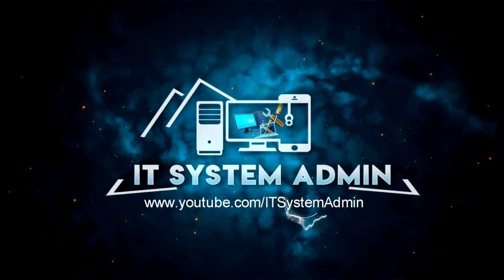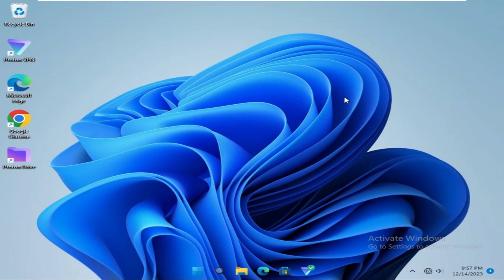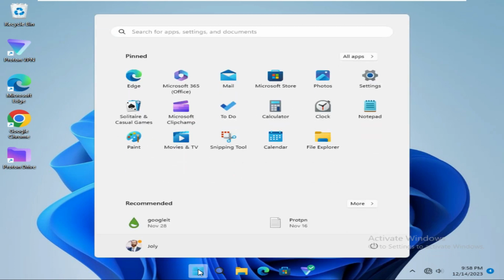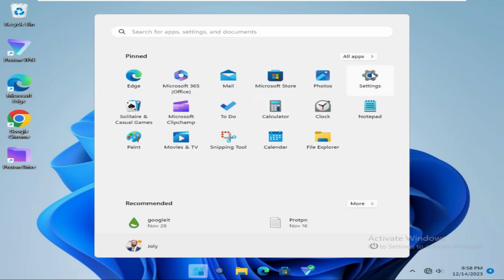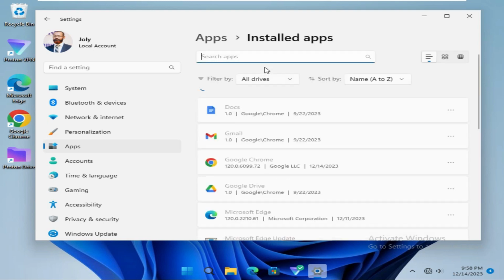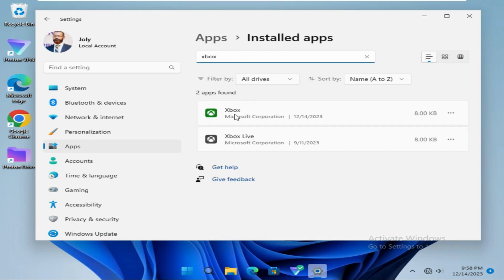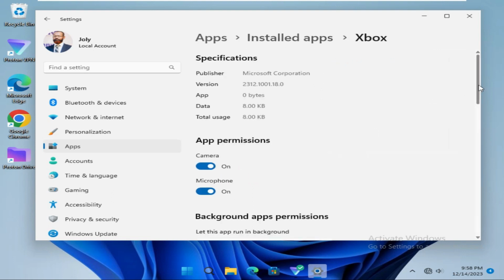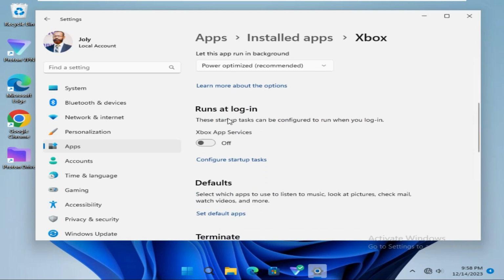How to Turn On Xbox App Runs At Log-in On Windows 11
Learn How to Turn On Xbox App Runs At Log-in On Windows 11 or xbox app keeps crashing windows 11 or xbox app crash on startup windows 11 or how to disable startup programs in windows 11 or unable to login to xbox app login windows 10/11 pc